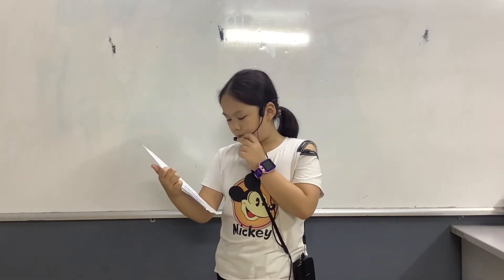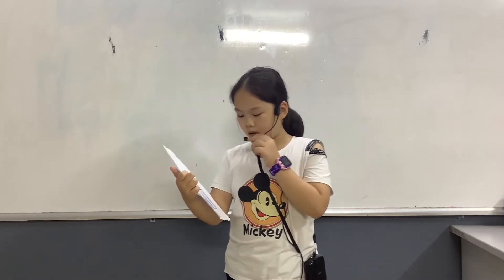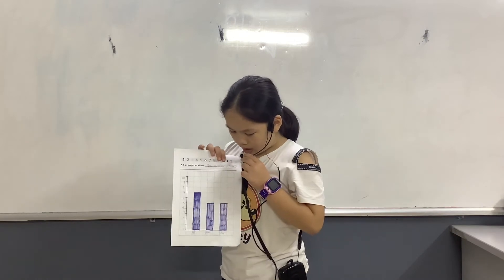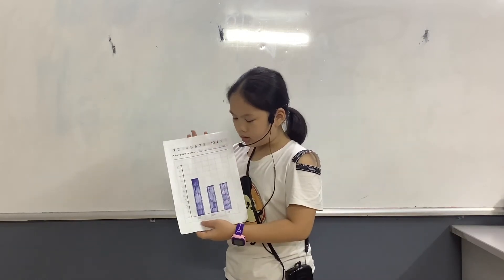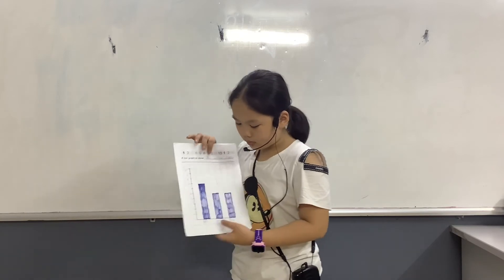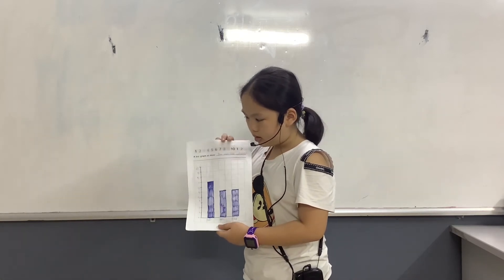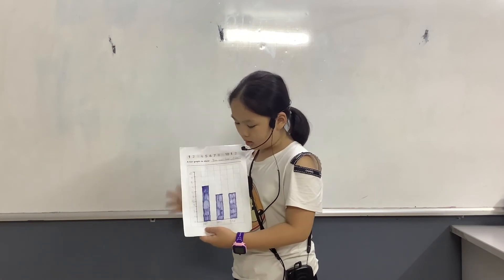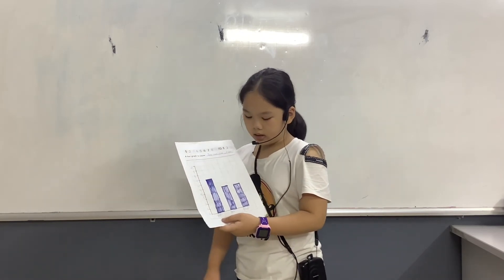CEC | Presentation | Bar Graph - Hoàng Lê Tố Uyên